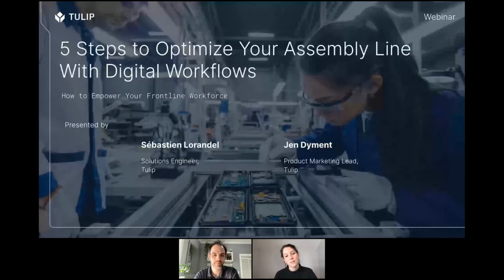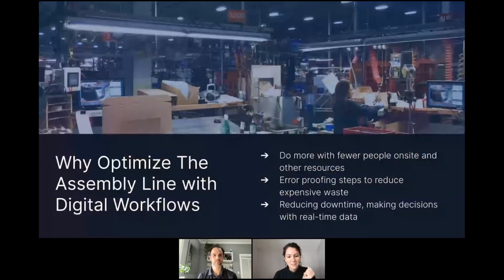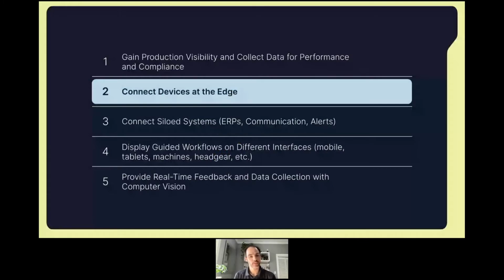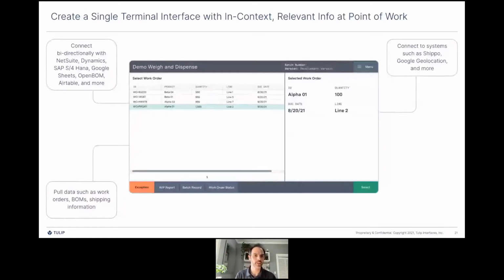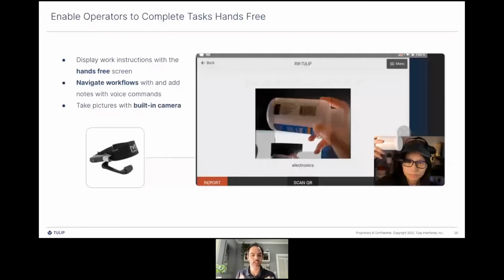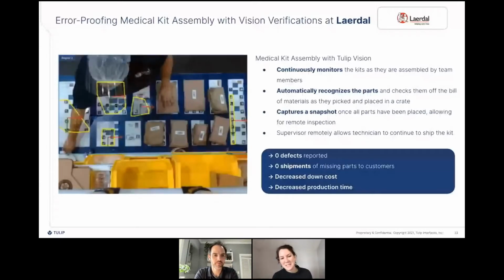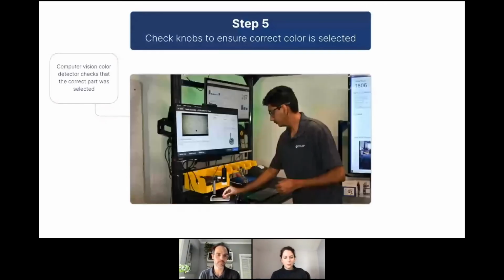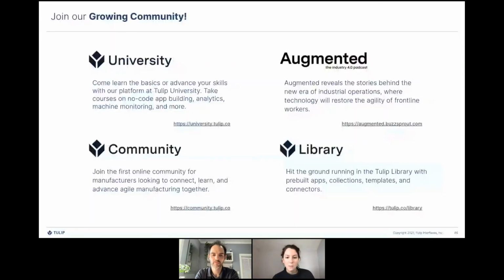5 Steps to Optimize Your Assembly Line with Digital Workflows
70% of errors that occur in manufacturing operations are from workforce errors. Many manufacturers implement digital, static work instructions as the first step to decrease workforce errors. Consider this PDF uploads for workers or “paper behind glass”. But what’s next?

Implementing anything beyond digital, static work instructions are often a second thought, but in fact, dynamic guided workflows are the linchpin to a successful start in digitizing manufacturing operations.

Join our webinar and see how leading manufacturers have implemented effective digital discrete assembly lines and expanded beyond digitizing work instructions — and leveraging connections to sensors, machines, scales, light strips, and cameras to build error-proofed workflows.

During this webinar, we discuss:
- How your operations should look with digital work instructions and what technology may be missing
- Next use cases you should consider implementing on the path to a fully digitized assembly line
- Real manufacturing examples of fully digitized assembly lines